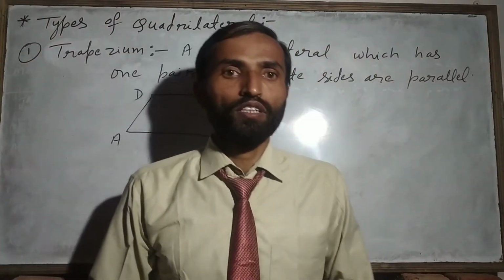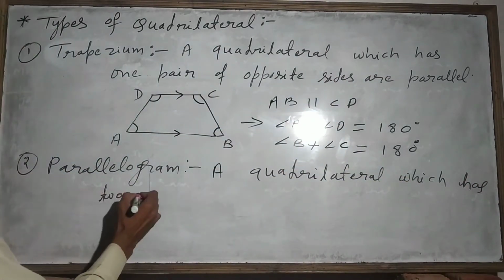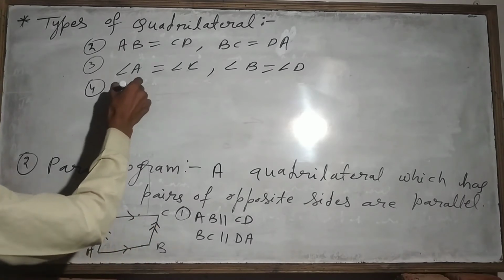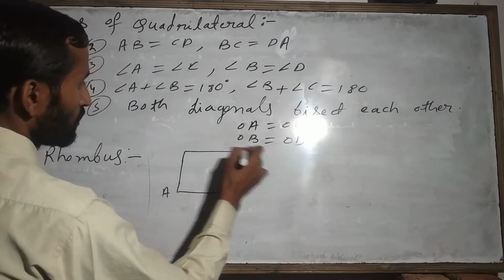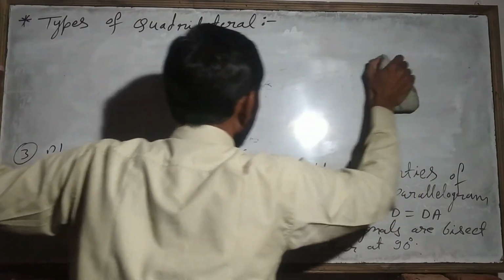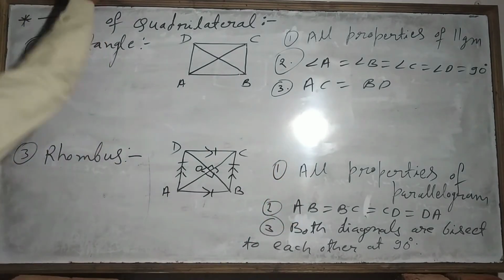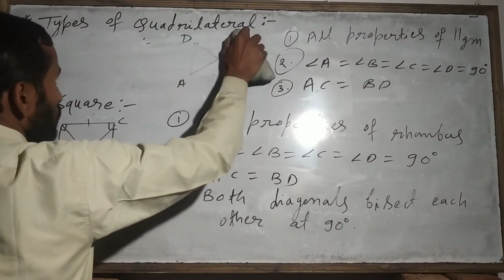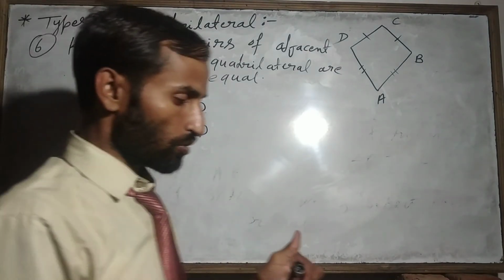Class-8/ Notes on Properties Of Quadrilaterals